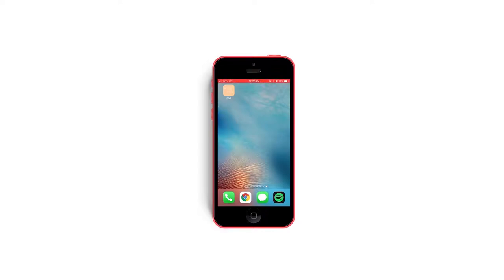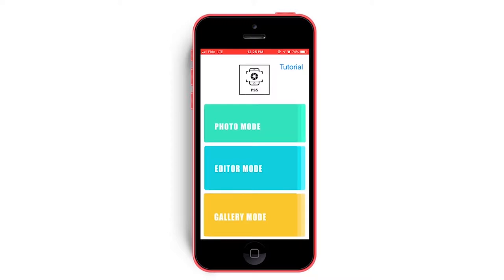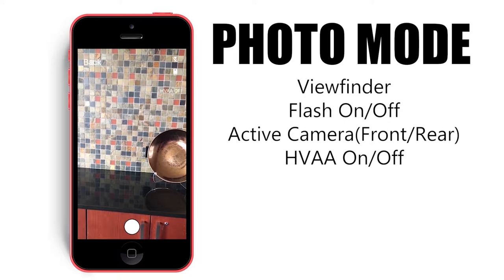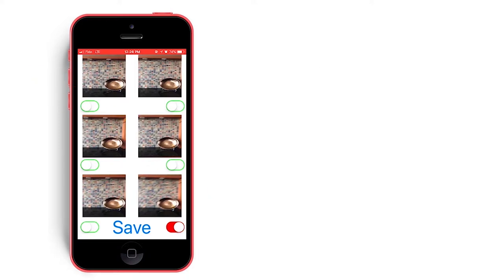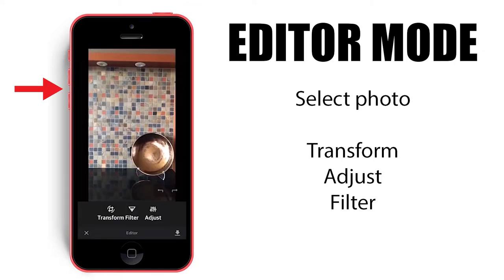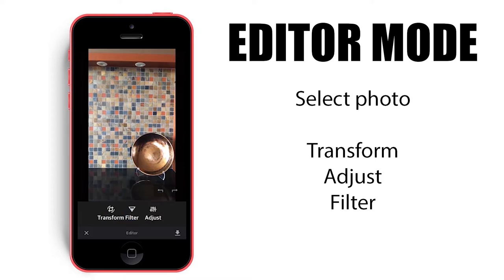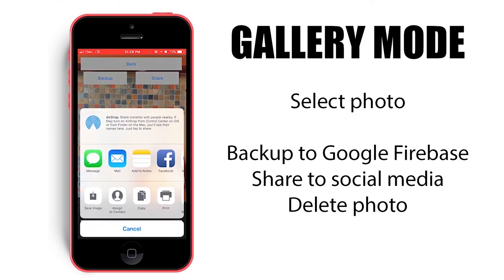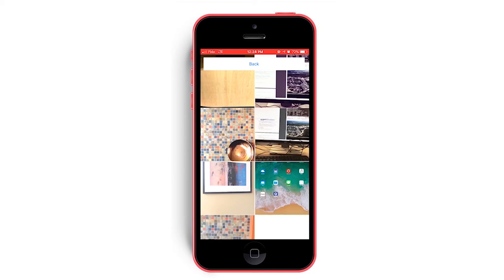2018-3-Group03-Parkinson's Shutter System (PSS)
CMPT 275 Fall 2018

Team SavePark: Curtis Cheung, Thomas (Tyler) Johnson, Tingyu (Cara) Hu, David Ling, Adi Sinha, Mubanga (Ben) Ngosa

Parkinson’s Shutter System (PSS) is an iOS camera application designed to help Parkinson’s Disease (PD) patients capture photographs. The application targets iOS 11, Apple’s 2nd latest operating system for iPhone, and is intended for iPhone 6, 6s, 7, and 8.